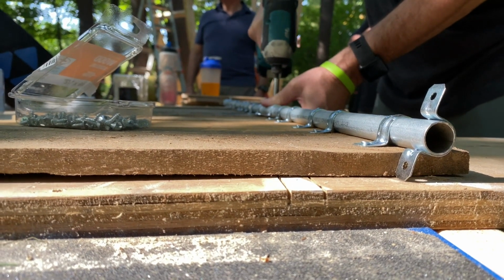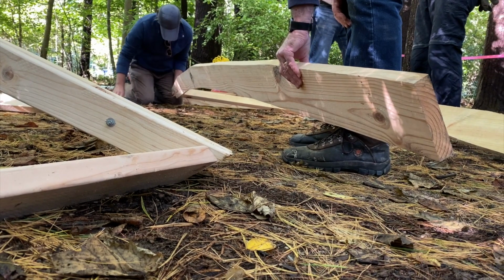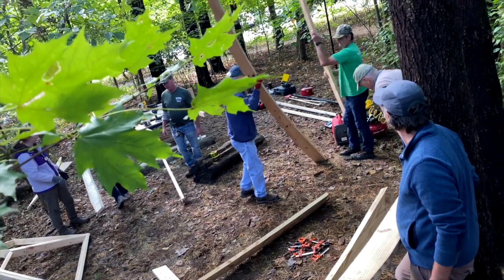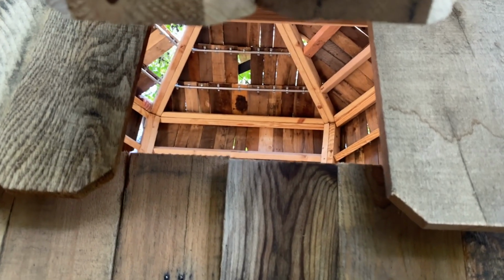Finding Home: A sculpture by artist Joel Armor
You might notice something different in the Playscape this fall! Cincinnati Nature Center is thrilled to announce the opening of "Finding Home," a sculpture by artist Joel Armor. Hear from the artist about what inspired him, and get behind the scenes footage on how the sculpture was constructed.

Funding for this project was provided by ArtsWave.